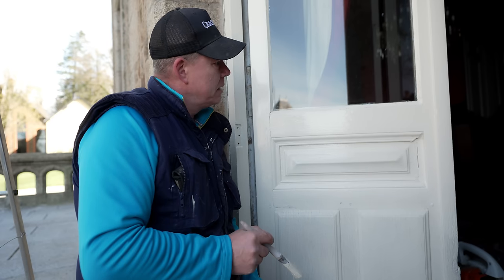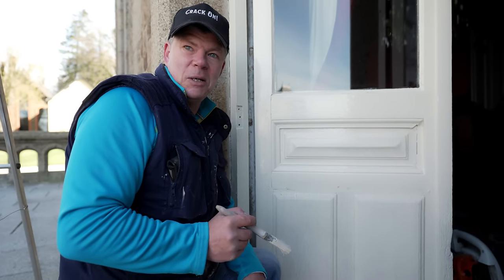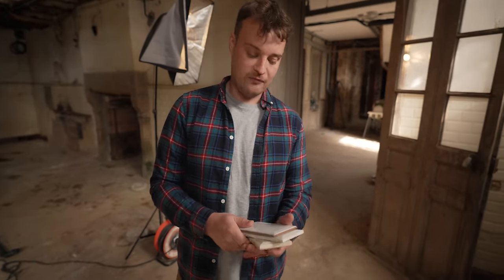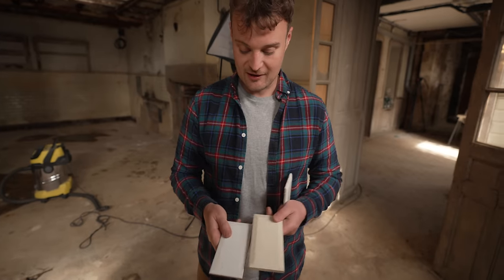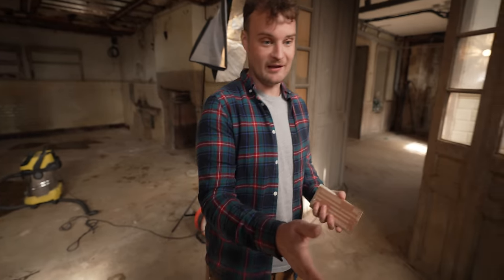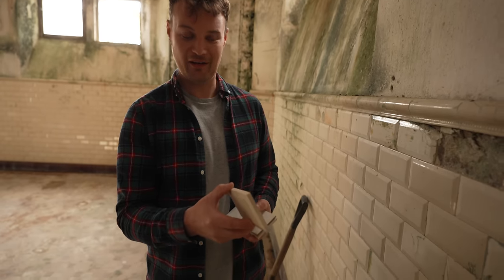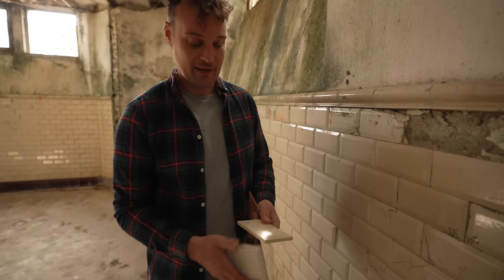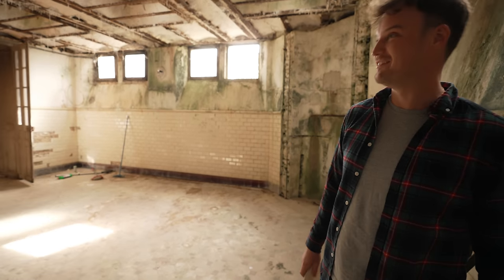80 Years Later... Has Michael Finally Fixed It?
Aves - Time